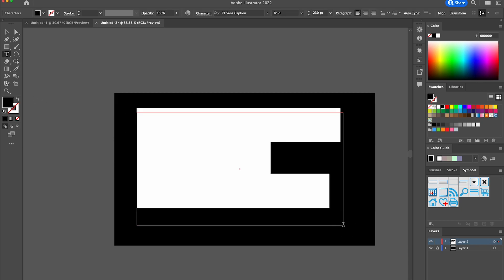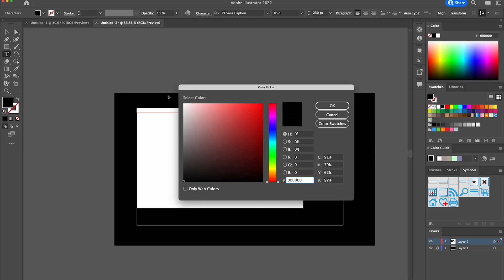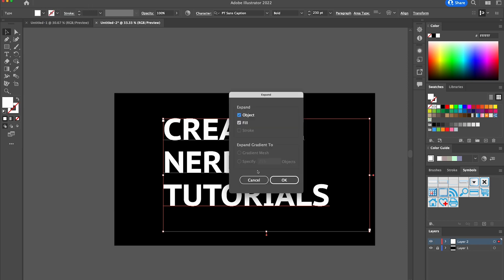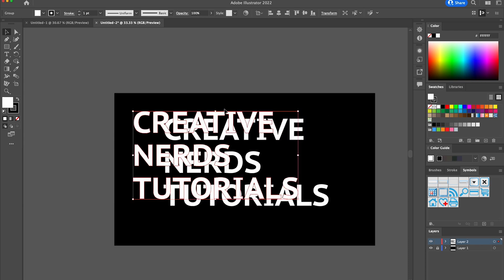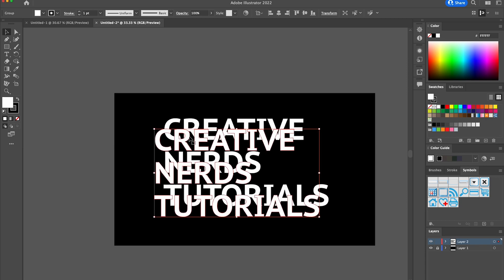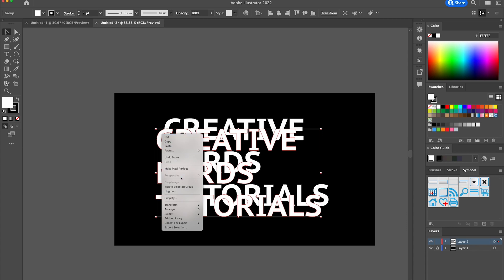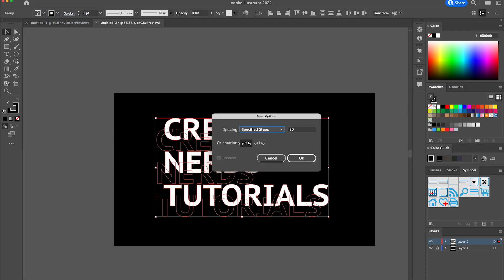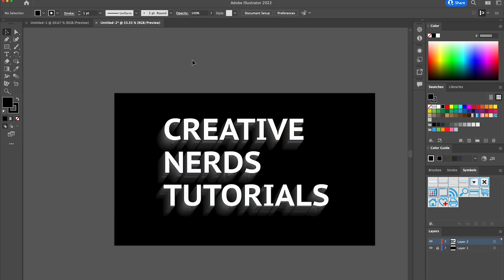How to create a long shadow 3D text effect using illustrator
In this short Illustrator tutorial, we will show you how to create an epic long shadow style effect. The tutorial is a screencast, where we guide you step-by-step through the process. In a matter of minutes, you can recreate this great effect for your future design projects.